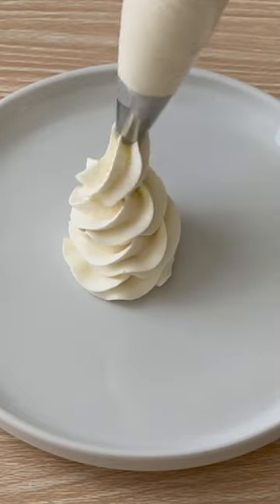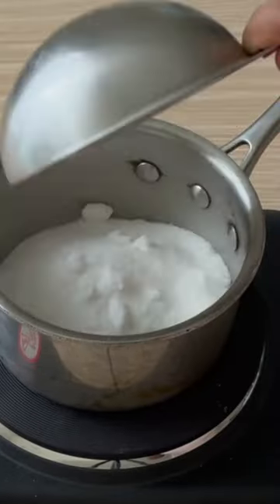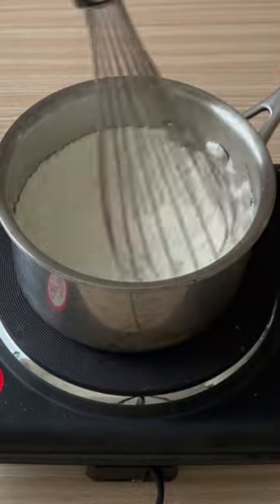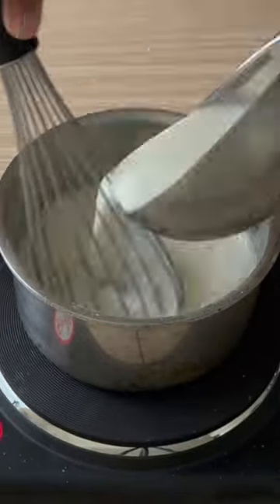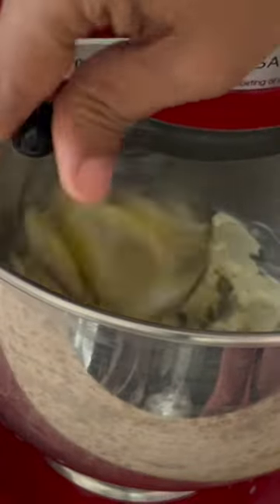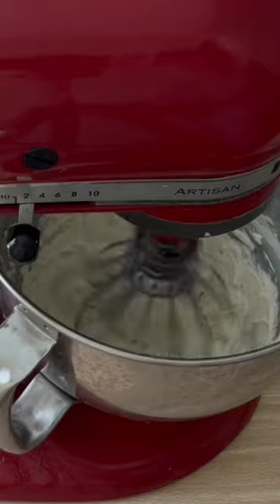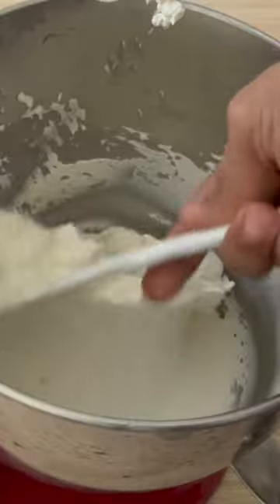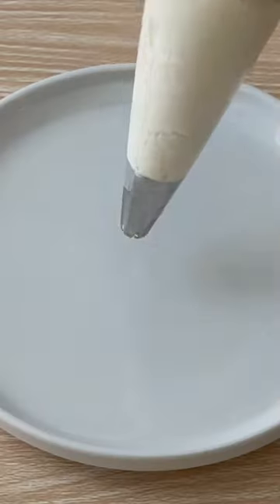Don’t like traditional buttercream? Try this Ermine Buttercream